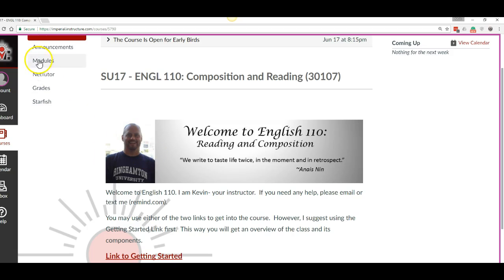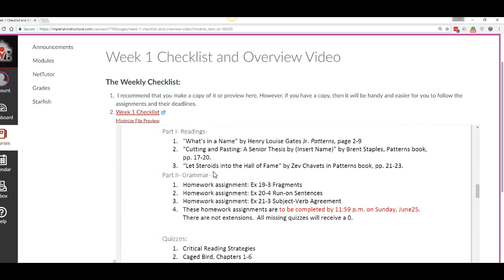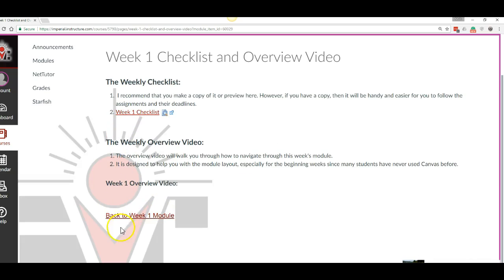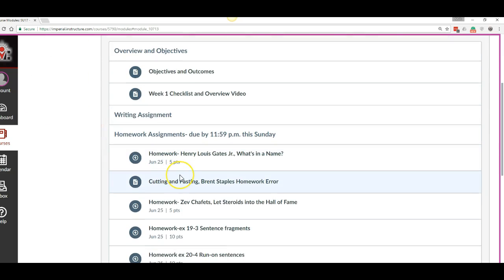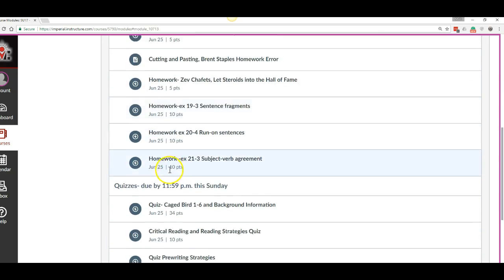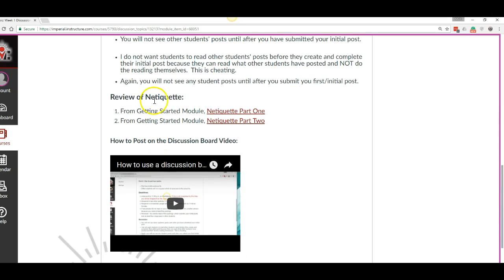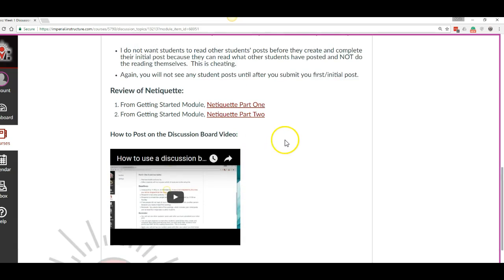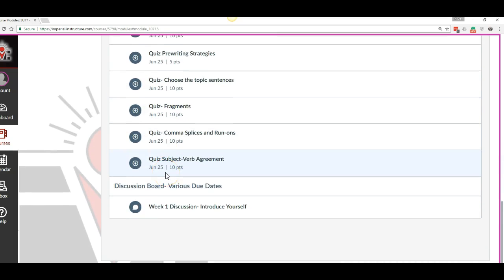Week 1 Eng110 Summer 2017